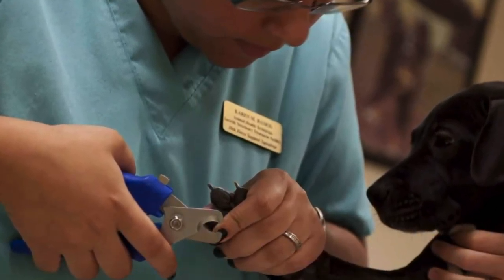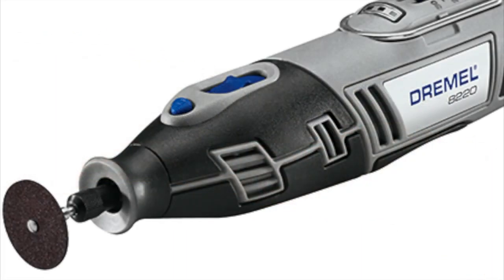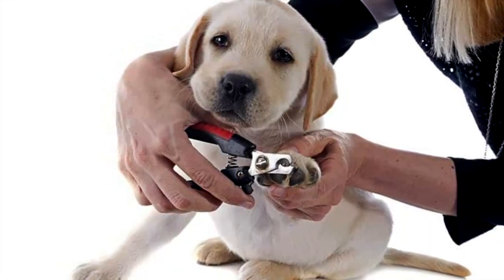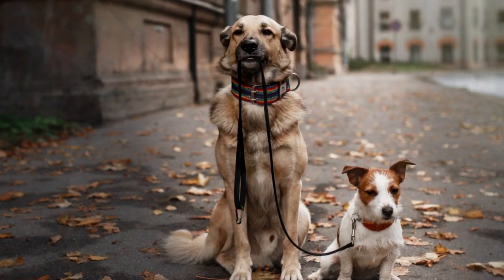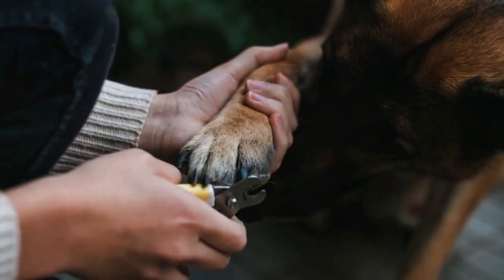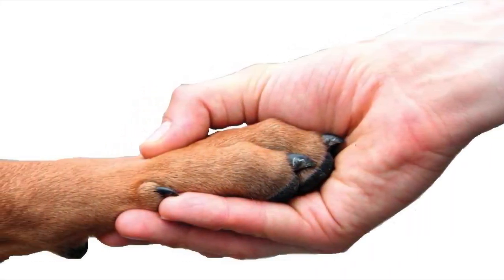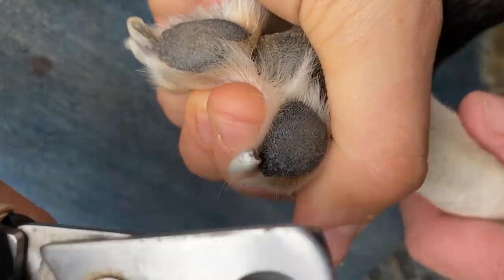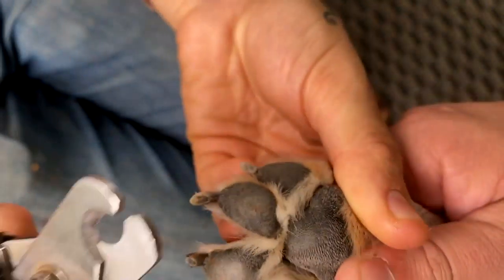The Importance of Paw Maintenance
Keeping up with your dog's nails might be overwhelming, but it is essential to maintain them for the health and longevity of their paws.